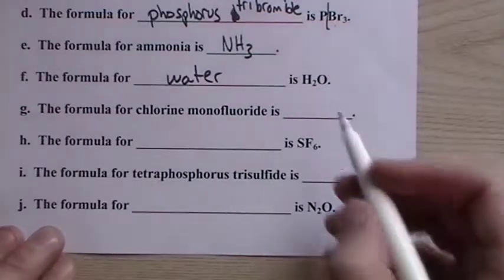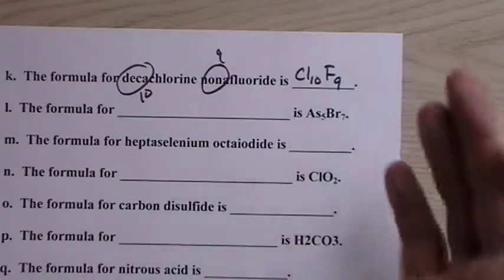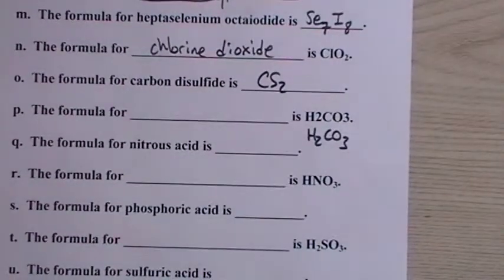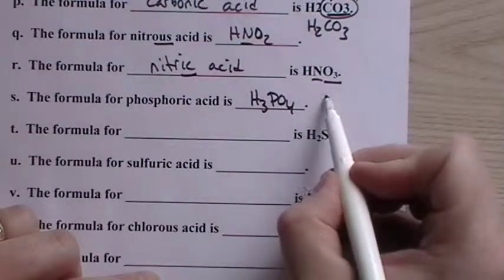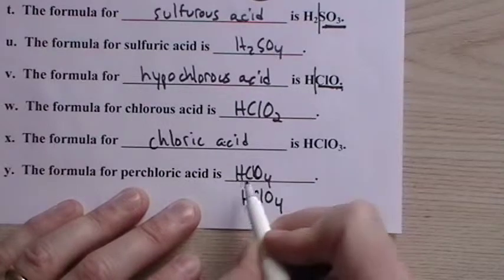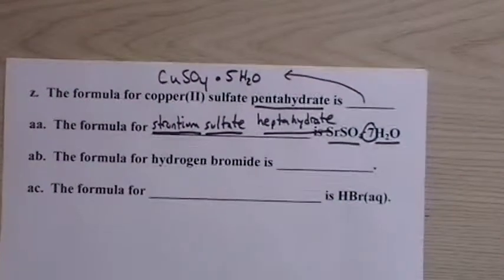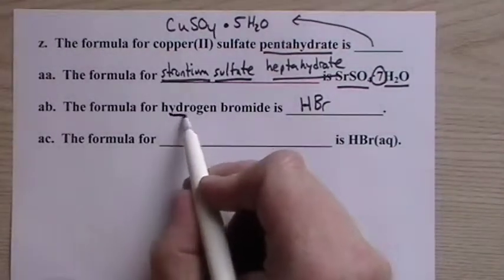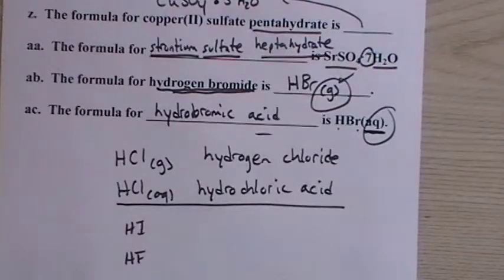CHEM 1170 Lecture 019 Molecular Compounds and Hydrates